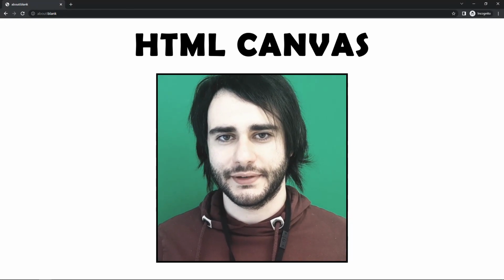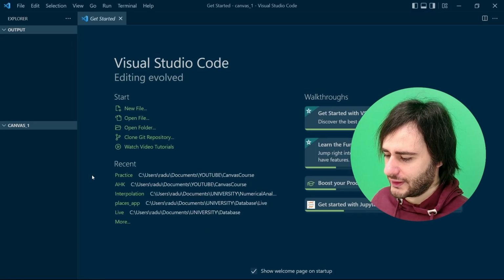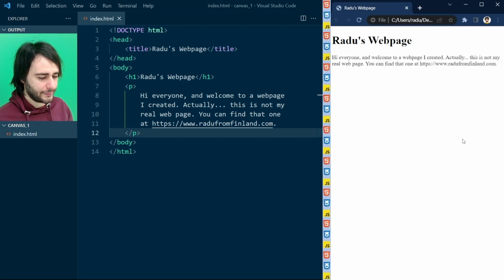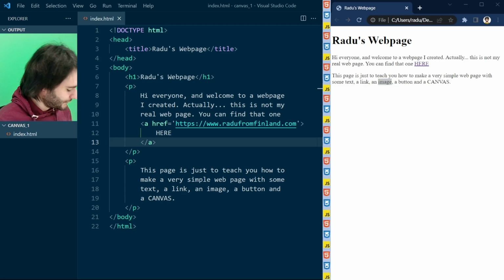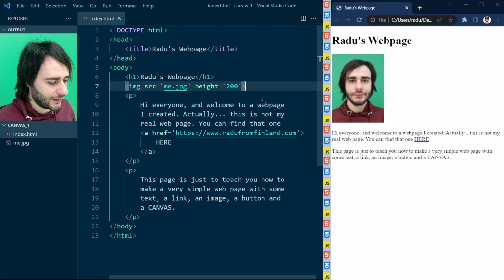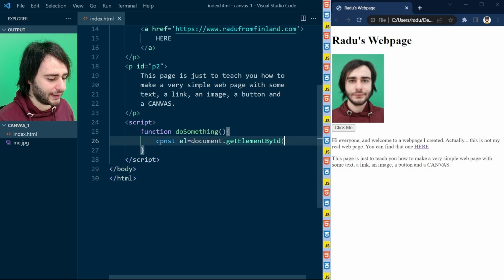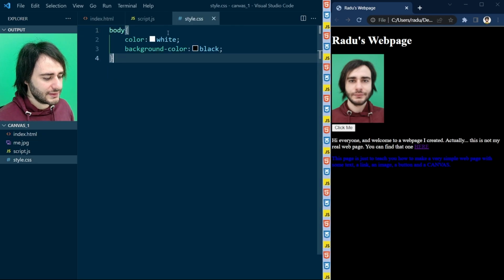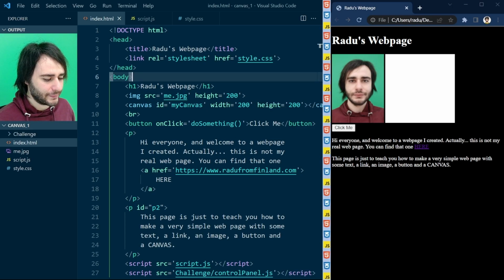HTML Canvas Course (Lecture 1)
We learn about basic HTML, CSS and JavaScript while making a simple webpage that has some text, a link, an image, a button and a canvas. The next lectures will all focus on the canvas element.

⭐ MY CANVAS PROJECTS ⭐

4. Many more on my channel [ It's mostly about that :-) ]